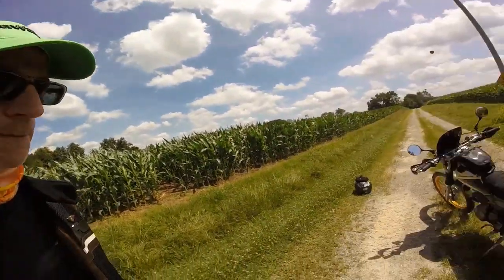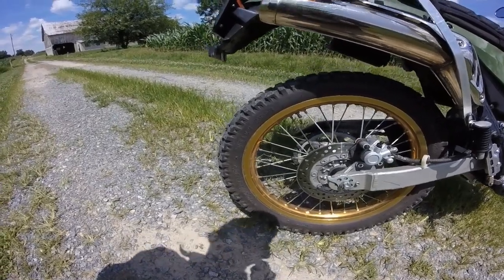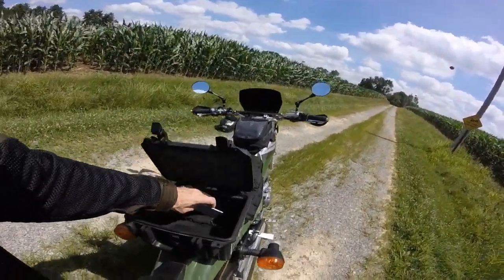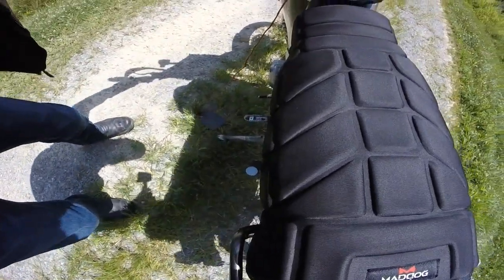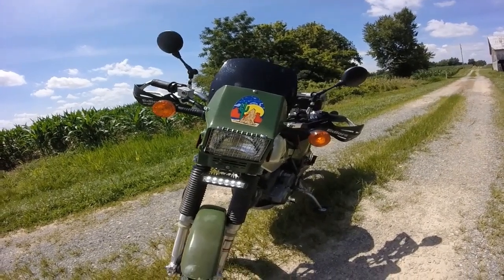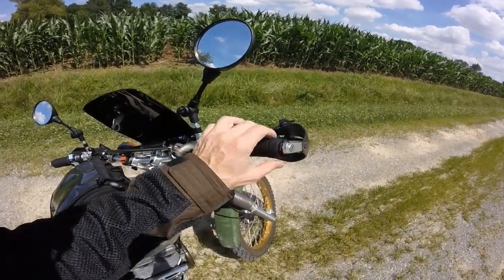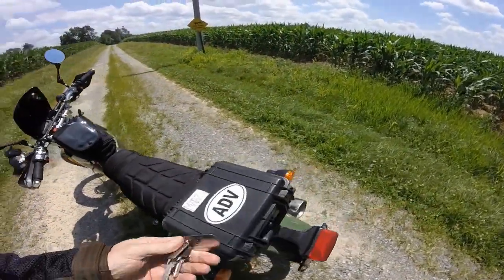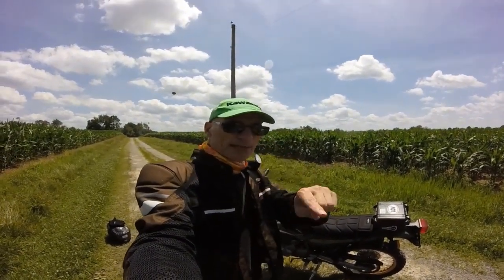Kawasaki KL250 Super Sherpa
This is my story about my,new/used 2000 Kawasaki KL250-G4 "Super Sherpa". I'd like to tell you all about it and the joy it gives me.
Ride on, Cheers;)